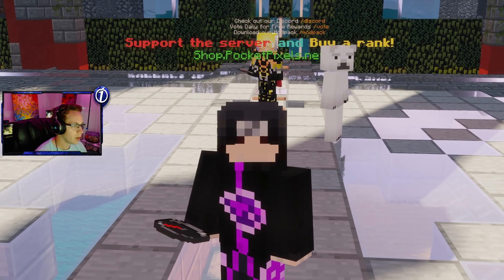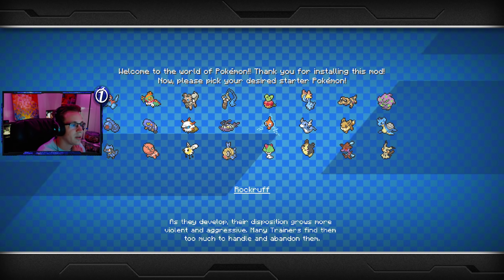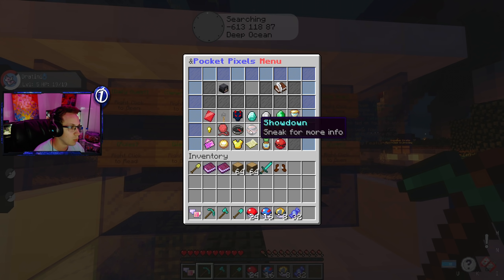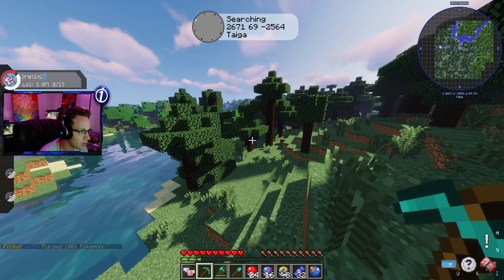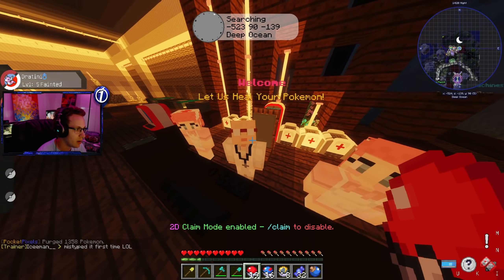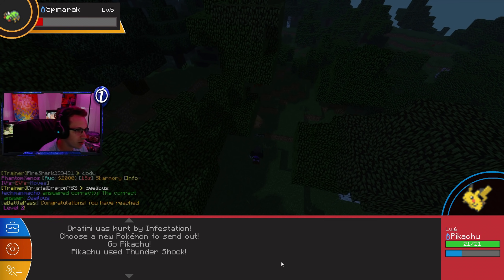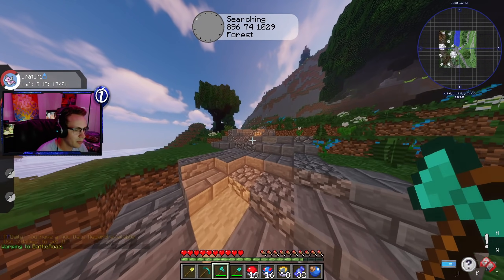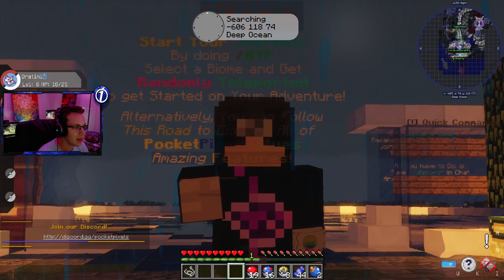SHINY Dratini as Starter!? Pixelmon Pocket Pixels Server! Minecraft Pixelmon Mod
Join with me and play on the AMAZING Pocket Pixels server!

Click on Pixelmon, go to feature items
find server welcome pack
select the server we play on and enter code "Iceeman" to get it for free!

Thanks to @aDrive for inviting me to this!